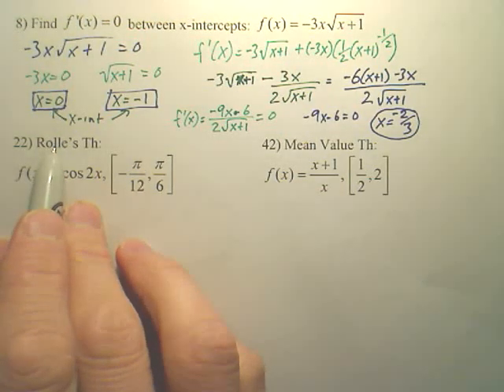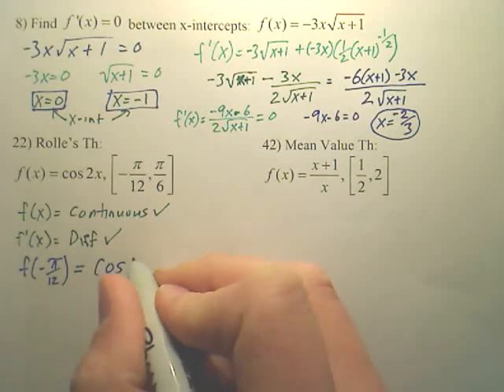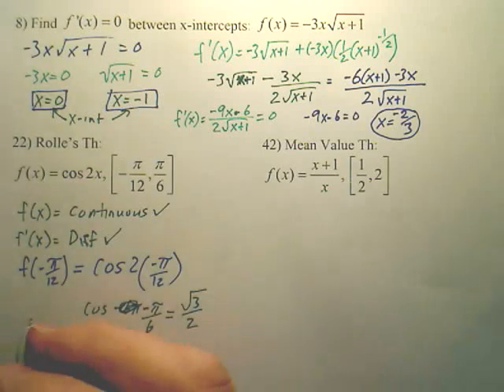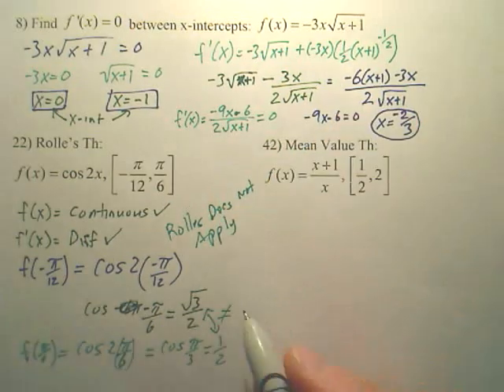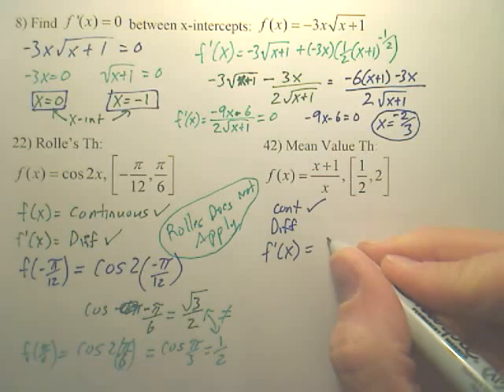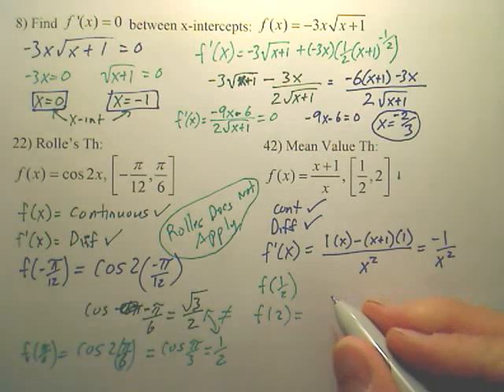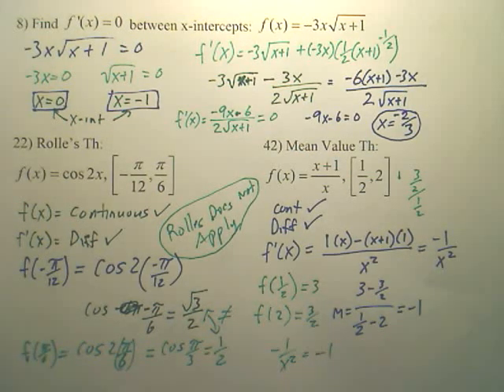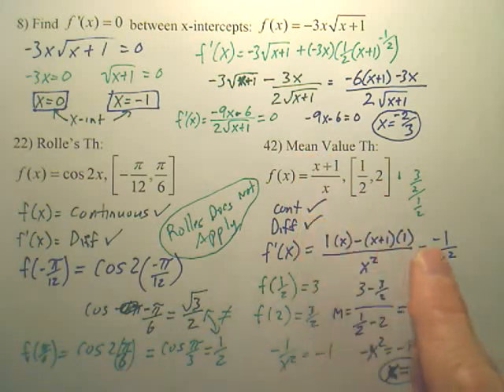3.2 Rolles and Mean Value Th Practice p2 - Calculus